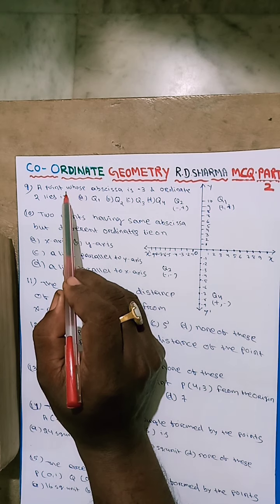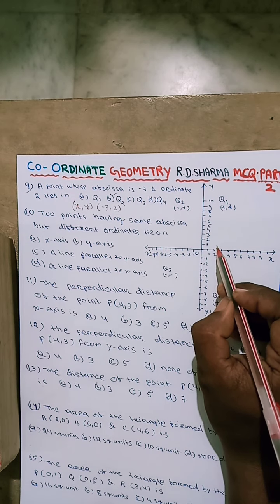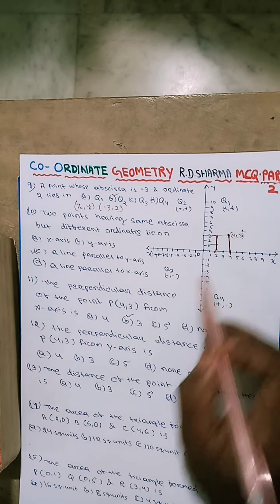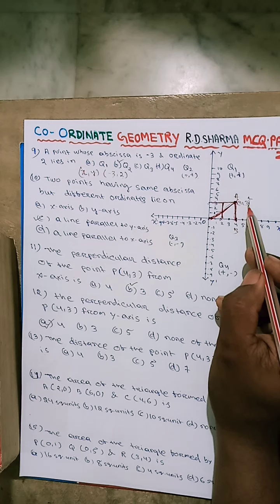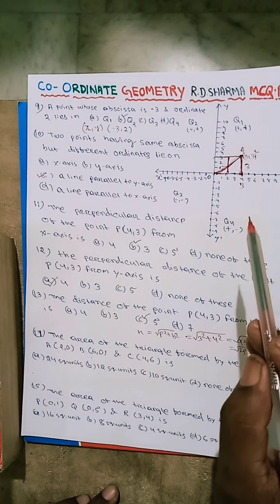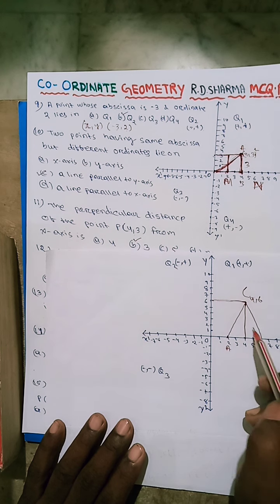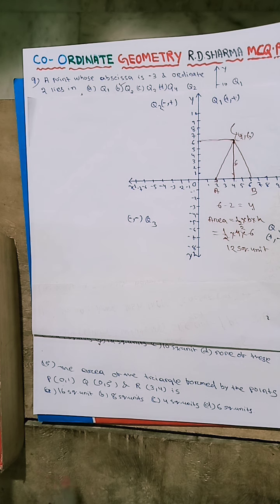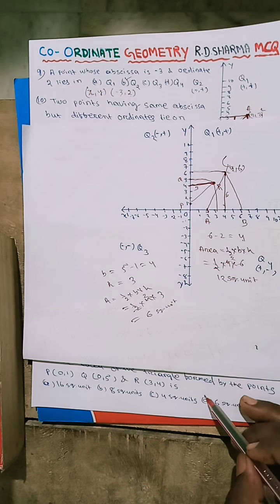CO-ORDINATE GEOMETRY R.D SHARMA MCQS PART 2.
In this video MCQS from r.d.sharm of co-ordinate Geometry have discussed with very easiest way.everyone can understand it very clear.so watch it and share it who needs it.Thanks to watch it.To watch more videos follow my channel link UGA2 Learning Point.